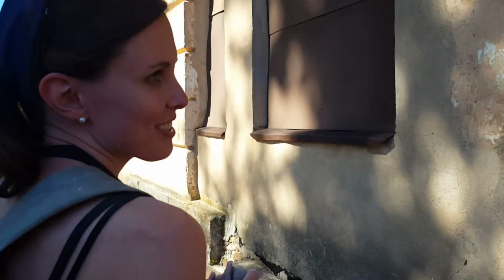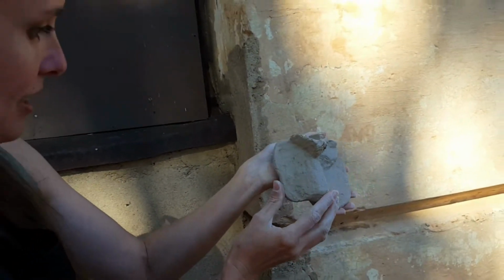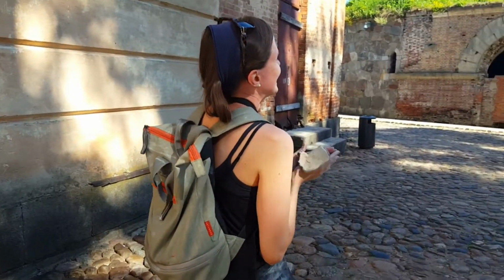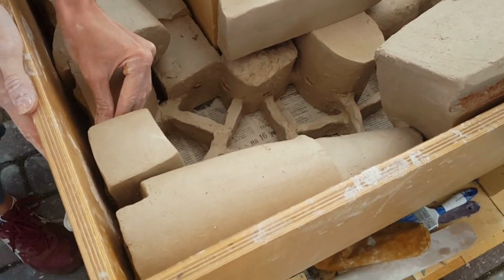Day 4 in beautiful Daugavpils, Latvia at the Fire Sculpture Symposium.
We are half way through building our sculptures.  One of the teams or artists is Annakatrin Kraus and Marie Josee Comello.